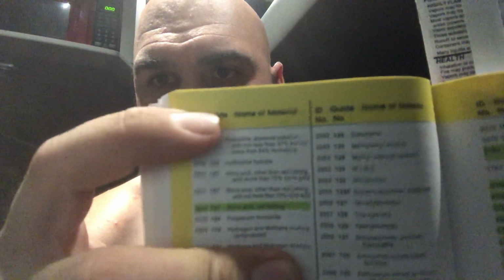HOW TO USE Emergency Response Guide // Basic Knowledge Flammable Class 3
Driver: Andre Salvatore

Instagram : I'm on Instagram as a_trucking_man. Install the app to follow my photos and videos.

-IS FLATBED PAY CONSISTENT?